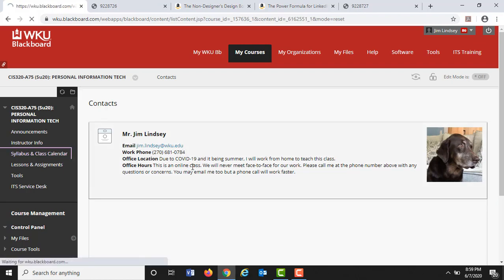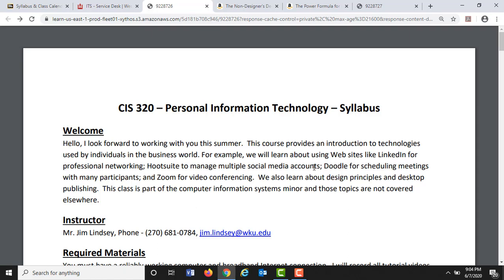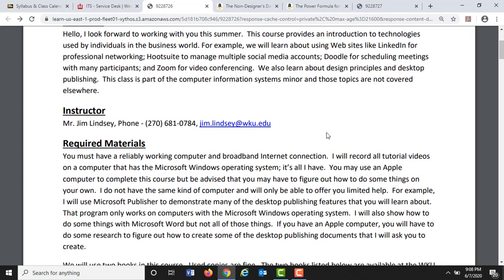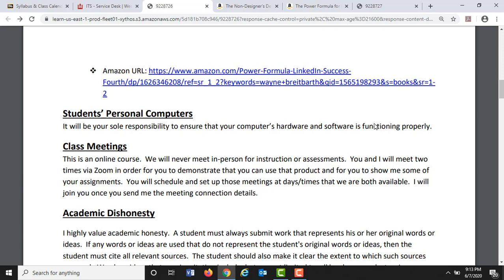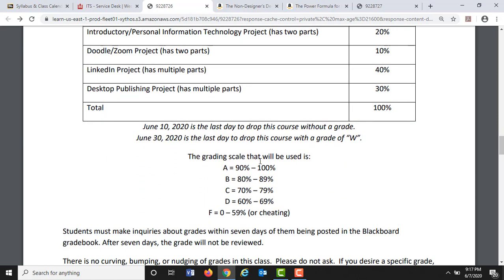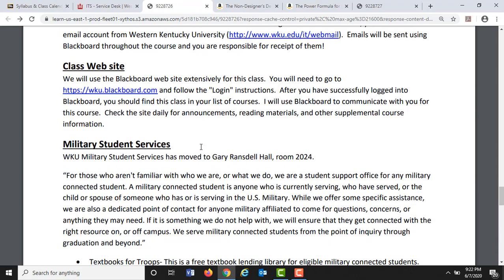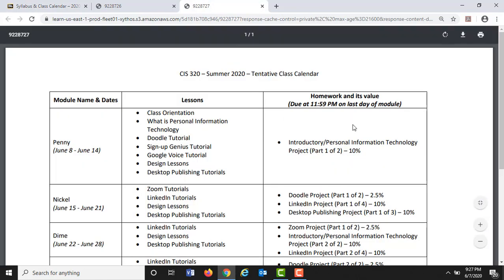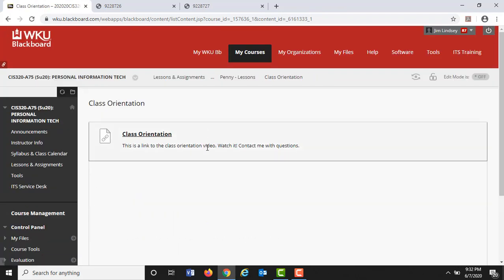Summer 2020 CIS 320 Orientation